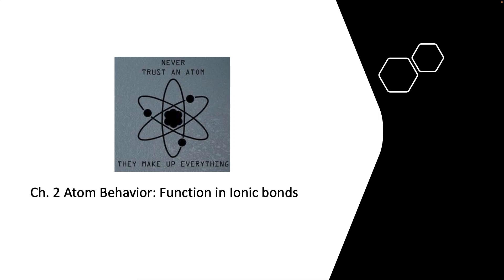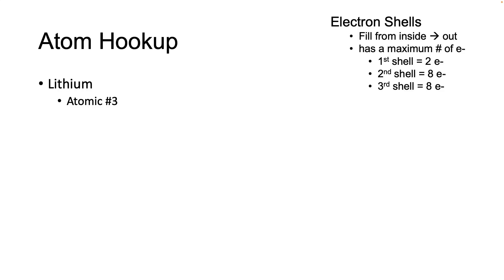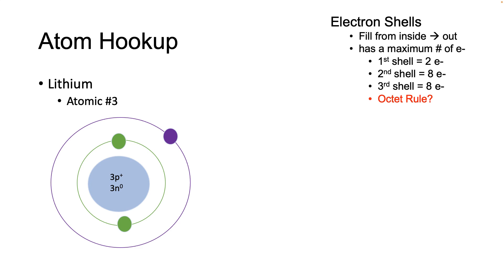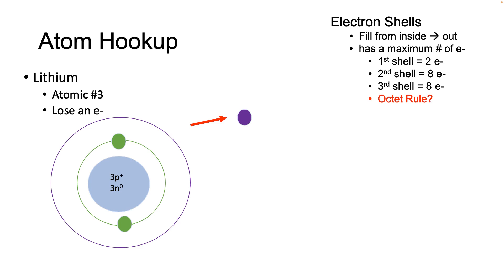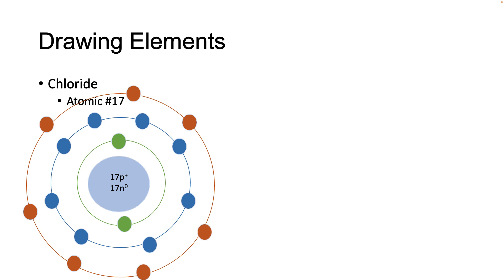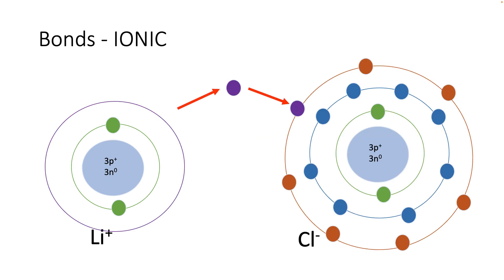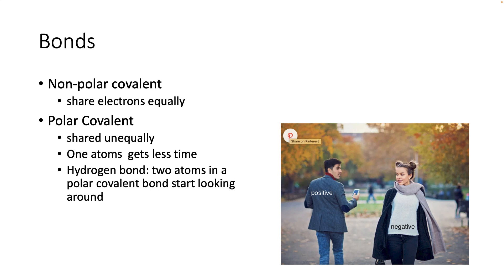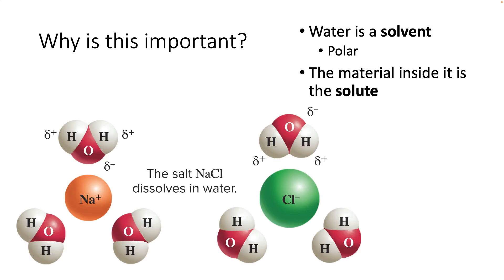253 Atom Behavior: Ionic Bonds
Table of Contents:

00:15 -
The structure of an atom determines its behavior: If it is unfulfilled it will find another
00:24 -
An atom sharing electrons can “count” its own electrons PLUS one from the other atom
00:48 -
When Polar bonds are present, partial charges on the atoms involved can cause transient attractions between molecules
01:03 - Atom Hookup
02:51 - Atom Hookup
03:51 - Drawing Elements
04:32 - Drawing Elements
05:17 - Bonds - IONIC
05:34 - Bonds
06:01 - Why is this important?
06:46 - Why is this important?